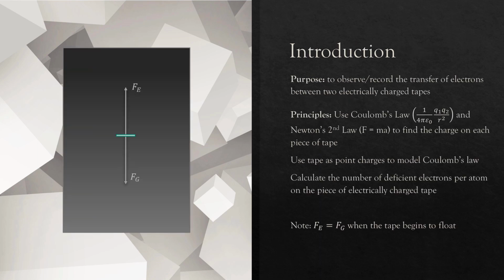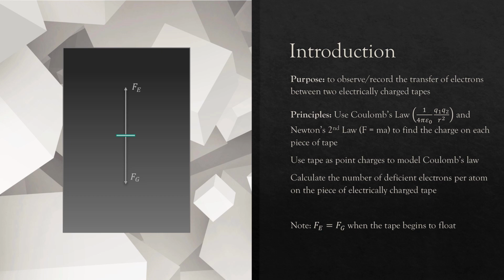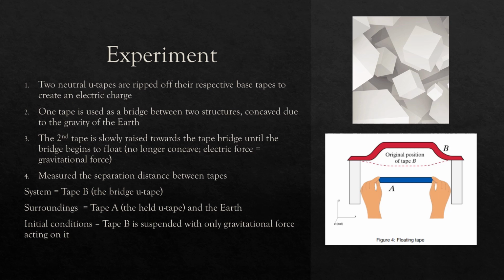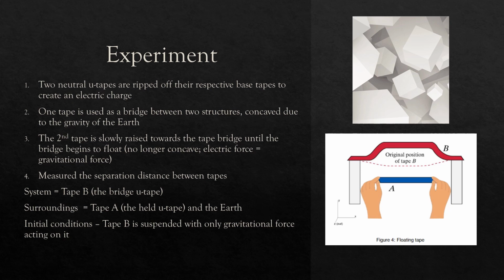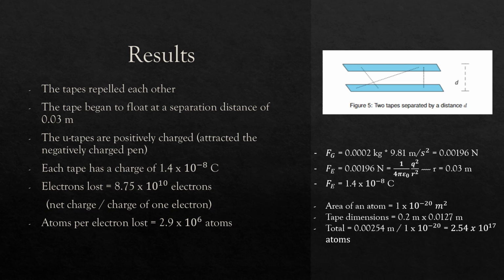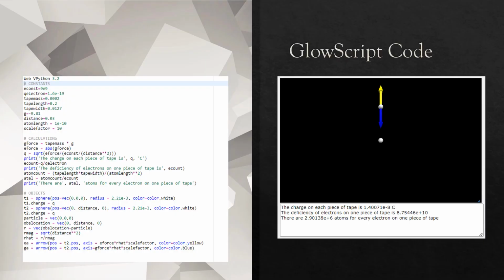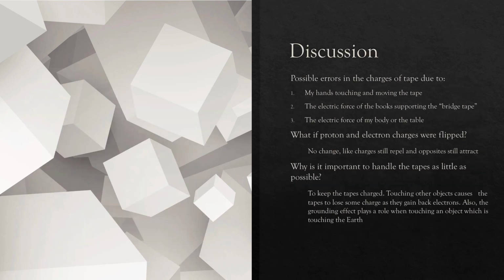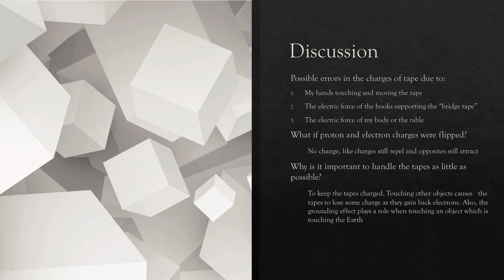Georgia Tech - PHYS 2212 Lab 1: Charged Tapes